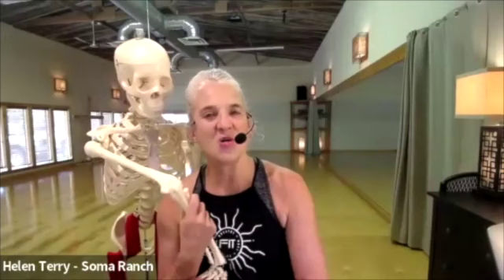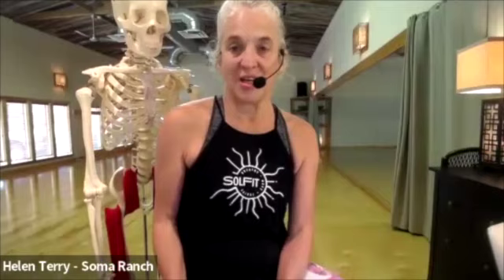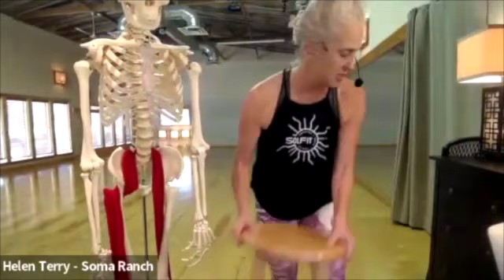Nia 5 Stages taster: Upper Arm Bone with Helen Terry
Here's a taster of a Nia 5 Stages class with Helen Terry.

The lesson is the Upper Arm Bone, in line with our monthly theme focus of Upper Extremities and Expressive movement from heart.

This taster also provides you with an opportunity to get a peak, like a window, into our lovely community. With participants and teachers who have evolved over the past 3 years, what started as a novel one month idea has continued every month and we're not stopping any time soon (the whole team committed to returning to lead more classes in 2024). There's a richness to the shares at the beginning and end of class that are incredibly inclusive, insightful and supportive.

This lesson is part of our Soma Monthly 30 Day Movement Challenge. In 30 days we provide 30 classes, each with a 24HR replay.

Every Saturday we provide a LIVE 60 minute Nia 5 stages class with 24HR replay. There are 52 main Nia 5 stages lessons and therefore, through the year, we provide all the lessons.

With 2023 being the 3rd year we've provided this full curriculum (a journey through the body, where we get to learn more about the body, our body and how we move) there are some loyal regular participants who have cycled through all 52 lessons, several times. Their depth of knowledge, increased fascination and beautiful intelligent + heart felt shares are an inspiration.

If you 'd like more information visit